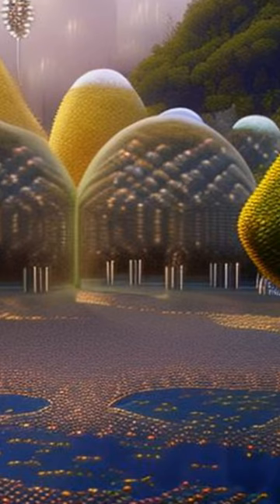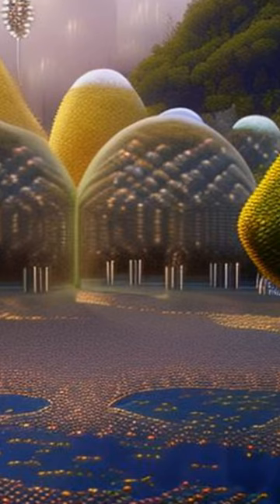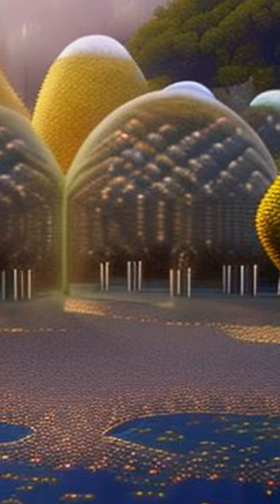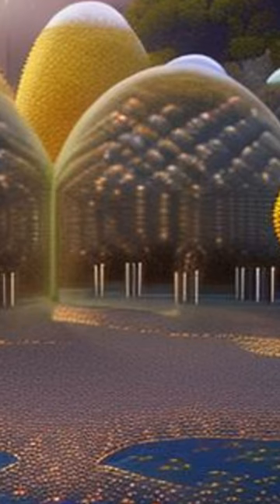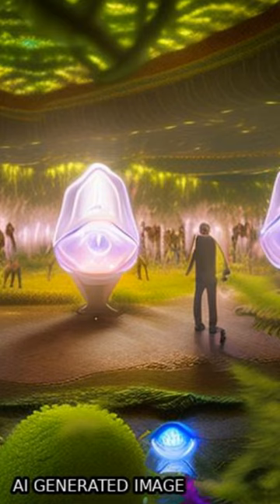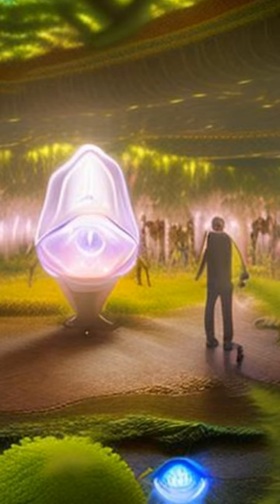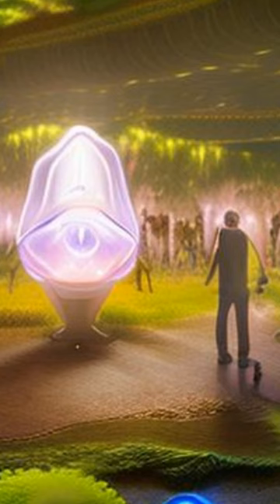Photoresponsive Luminescent Polymeric Hydrogels for Reversible Information Encryption... | RTCL.TV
### Keywords ###

### Article Attribution ###
Title: Photoresponsive Luminescent Polymeric Hydrogels for Reversible Information Encryption and Decryption
Authors: Zhiqiang Li, Hongzhong Chen, Bin Li, Yanmiao Xie, Xiaoli Gong, Xiao Liu, Huanrong Li ,and Yanli Zhao
Publisher: Wiley
DOI: 10.1002/advs.201901529

### Video Timestamps ###
0:00:00 - Summary
0:00:50 - Title
0:00:56 - End